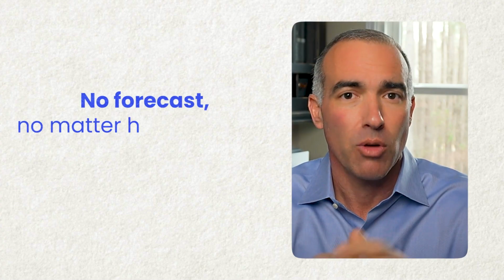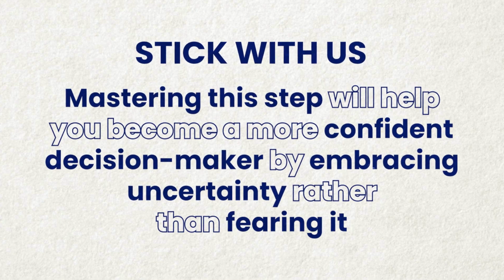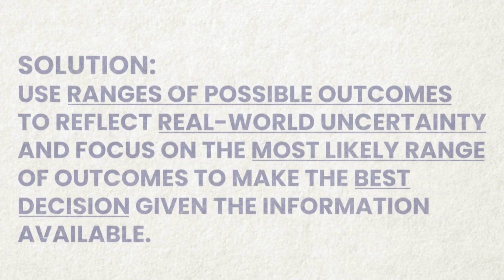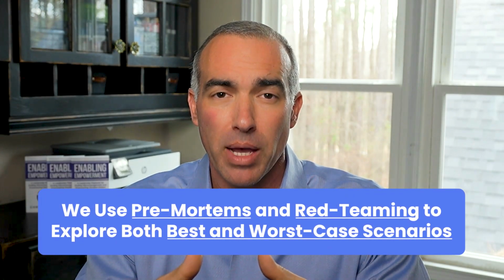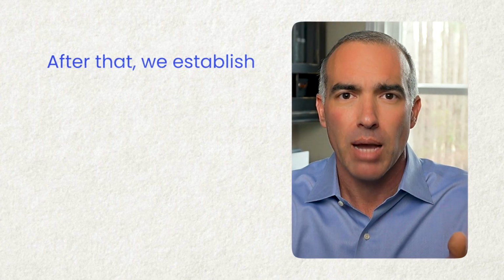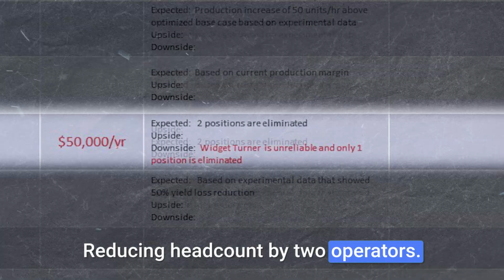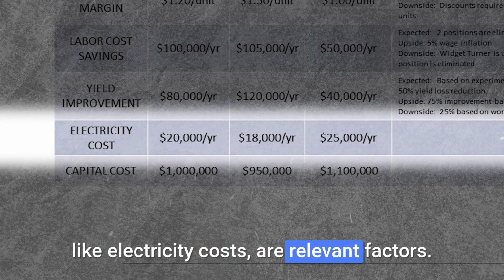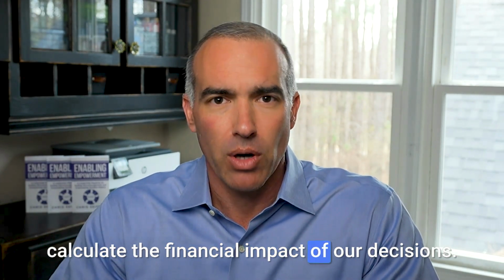DMF Step 4: Manage Risks, Rewards, and Ranges of Outcomes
Learn how to think in ranges, anticipate failure modes, and use a premortem to make stronger decisions under uncertainty.

This is Lesson 5 of the free Enabling Empowerment Decision-Making Framework course.

In this lesson, you’ll learn:
- why single-point estimates can create false confidence
- how to consider upside, downside, and likely outcomes
- how a premortem helps uncover risks before a decision is finalized
- how ranges and assumptions feed into better economic analysis

Book:
Enabling Empowerment: A Leadership Playbook for Ending Micromanagement and Empowering Decision-Makers

About Enabling Empowerment:
Enabling Empowerment helps leaders build empowered decision-makers by teaching a simple, scalable decision-making process that can be applied from the shop floor to the boardroom.